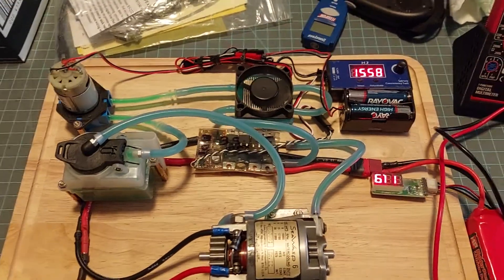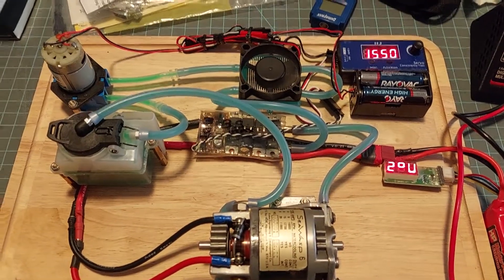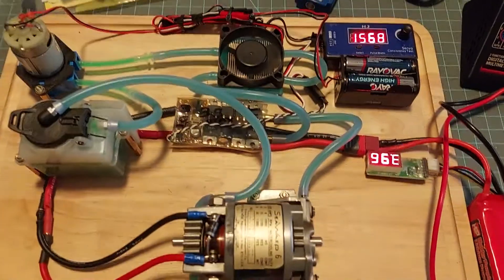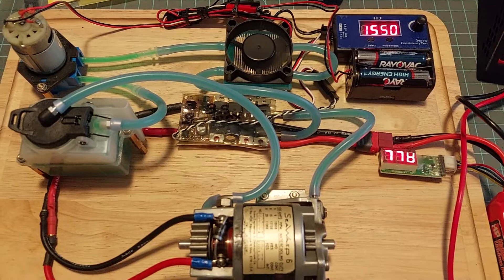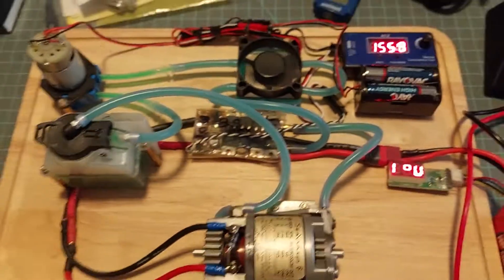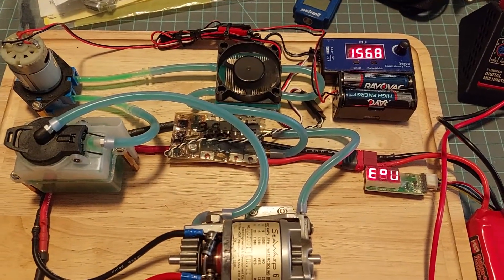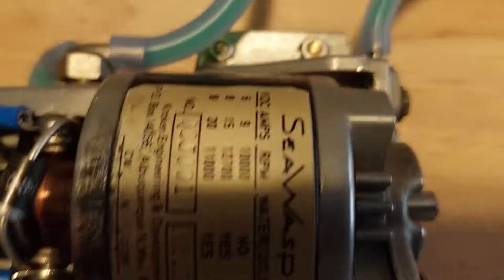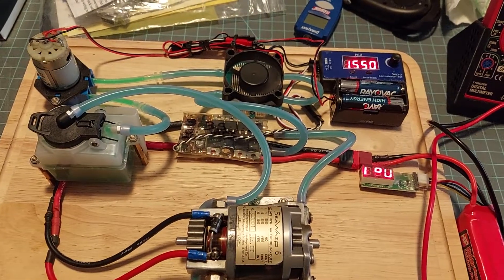Kroker Motor Power Plant - Updated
I killed the original ESC. I attempted to wire in a combination votmeter/ammeter display and when I switched on the ESC the display and the ESC fried. The display did not come with any wiring directions and my best guess was not the right one, lol. So I then installed a modern China made ESC that worked okay but it was much too noisy with a high frequency whine when operating. So I found this vintage RC-Hydro's ESC in my stash and installed it and it works great and has almost no audible noise.